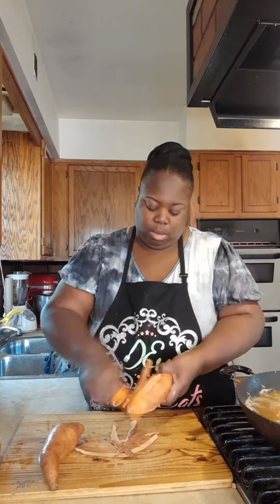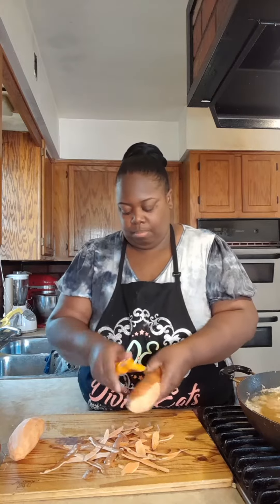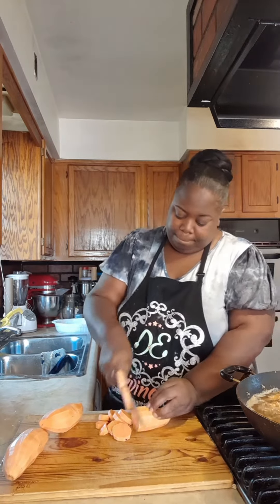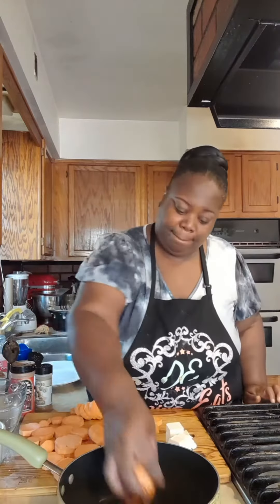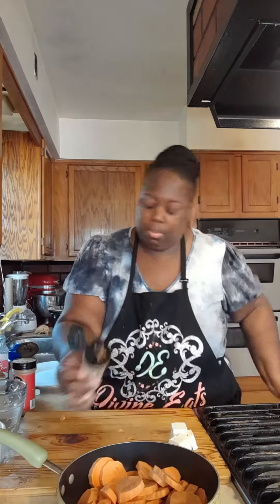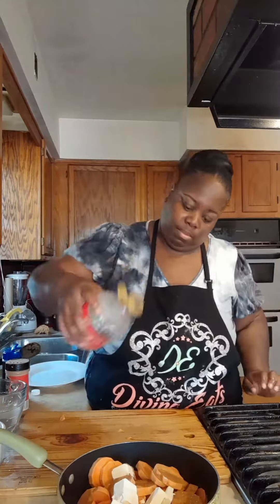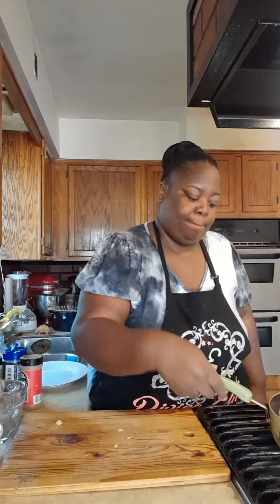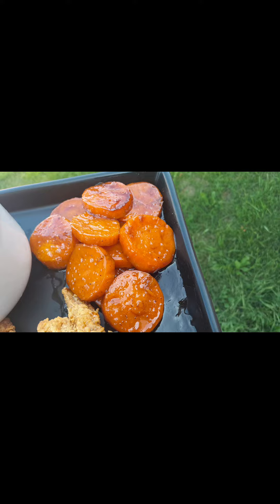Candied Sweet potatoes